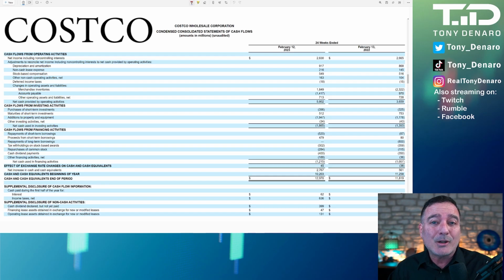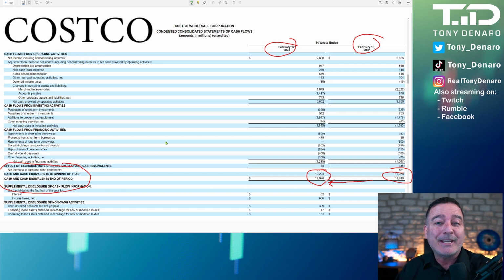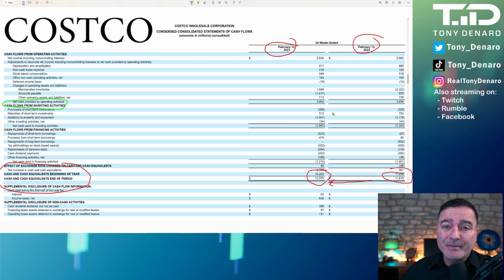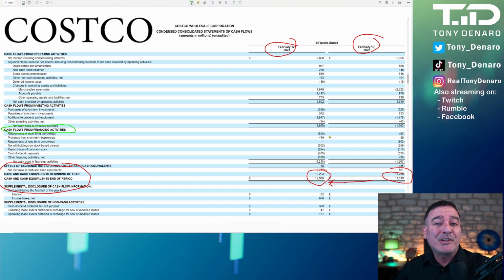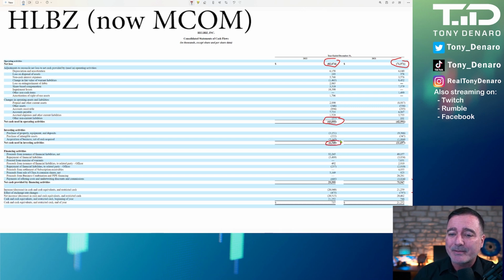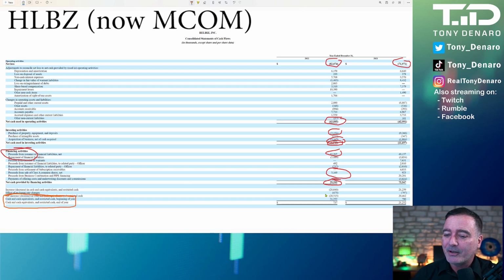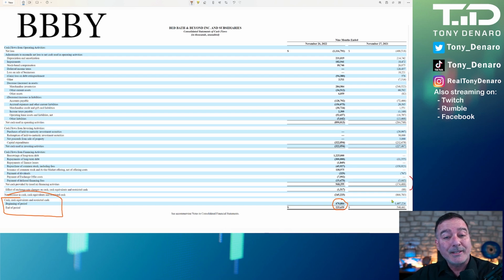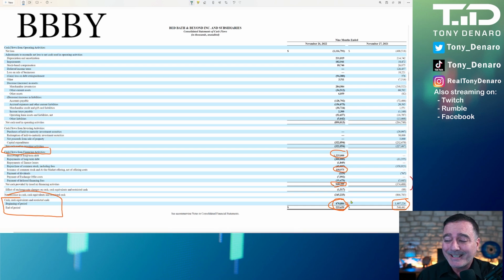Cash Flow Statement Explained in 30 Seconds - Avoid Trainwrecks! - Investing 101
Cash Flow Statement Explained 30 Seconds - Avoid Trainwrecks! - Investing 101 For non-financial experts what is the bare minimum you need to look for in the Cash Flow Statement to know if a company is financial sound and warrants a deeper dive, or if it is in financial trouble? Let's take a quick look at Cash Flows from Operating, Investing and Financing Activites. .

2️⃣🧡 DISCORD! Talk, Share ideas and learn in an environment of traders who focus on filings, analysis and sharing proper fact based due diligence.

2) Diversify where your content is published, sign up for Rumble

Send Tony Denaro something:
Tony Denaro
10900 Research Blvd
Suite 160-C #196

Past performance is not indicative of future results. Content in this video is not personalized material for you, but rather general educational and informational material and opinion.
All investments have inherent risk. YOU MAY LOSE MONEY. Seek a duly licensed professional for investment, tax or legal advice.